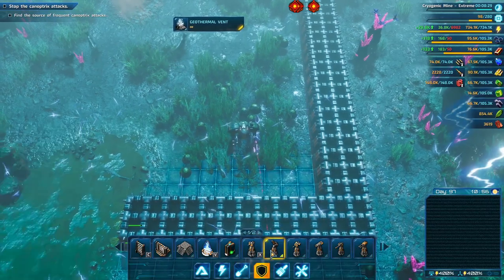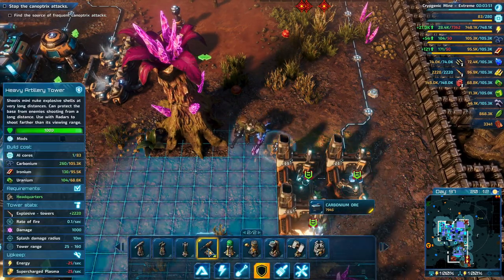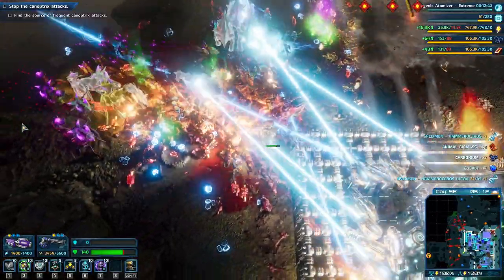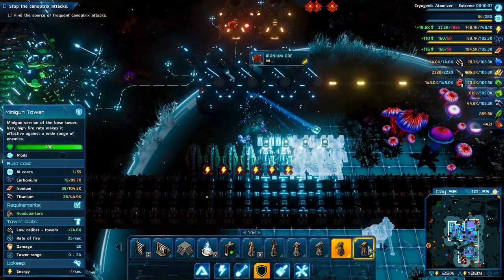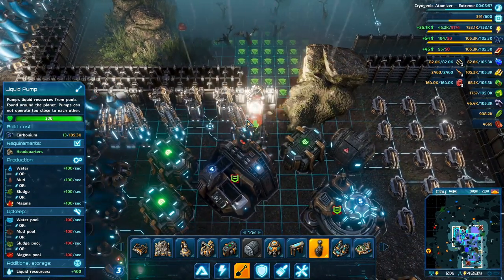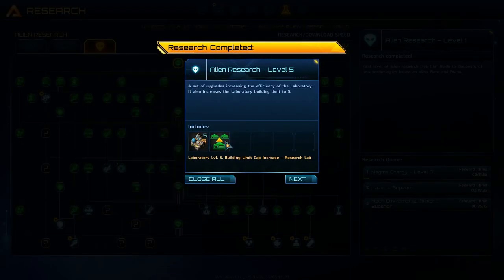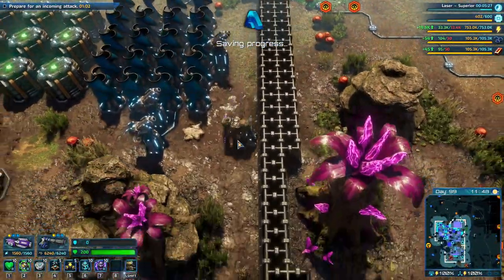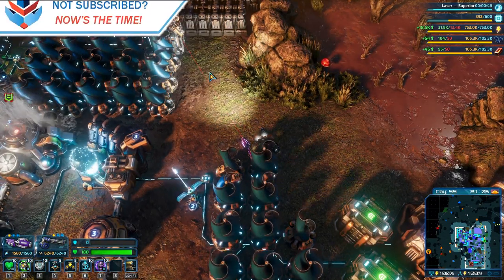How do I build those things! | Lets Play The Riftbreaker Ep27